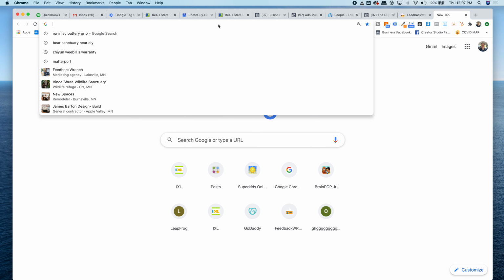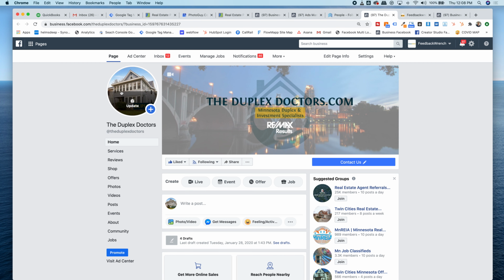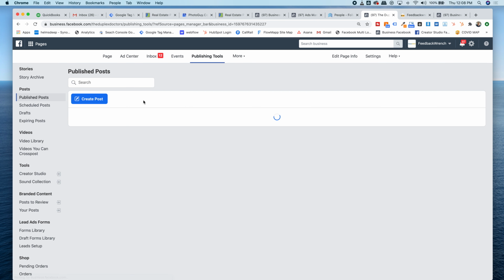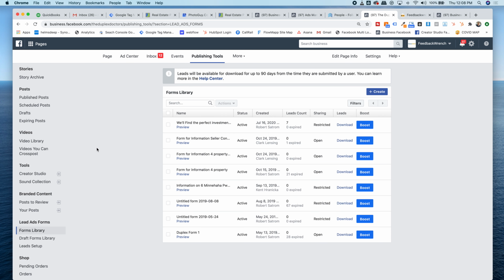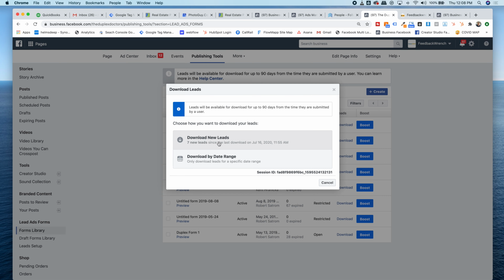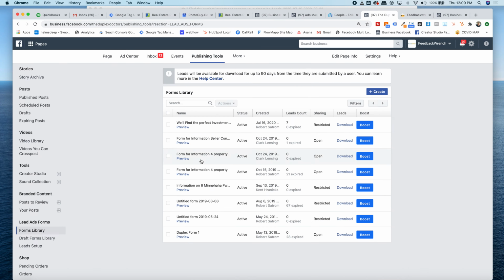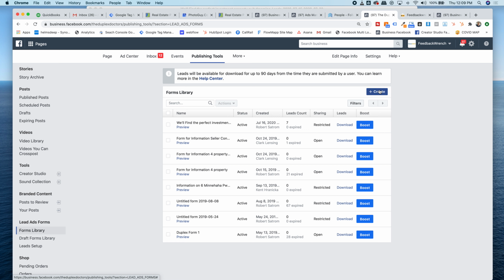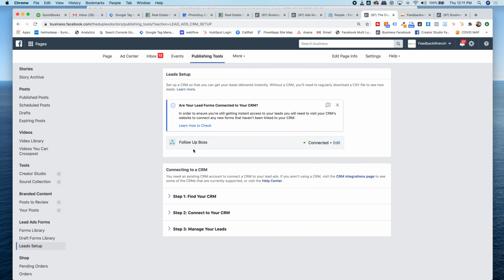2020 Where are Facebook Leads from Facebook Forms? Facebook Lead Guru & Lead Generation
Using a lead capture form with Facebook in 2020? Here's how to find those leads in facebook QUICK TUTORIAL! Quickly see where your facebook lead ad form leads are.

Feedbackwrench
Entrepreneurship Classes